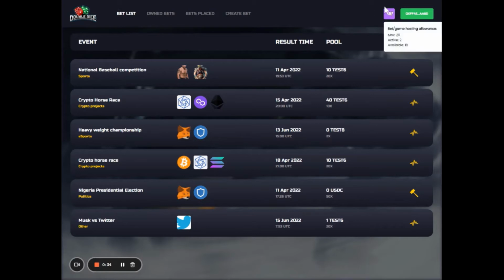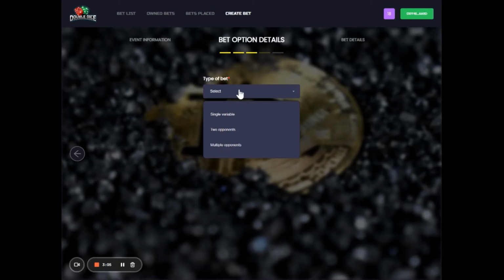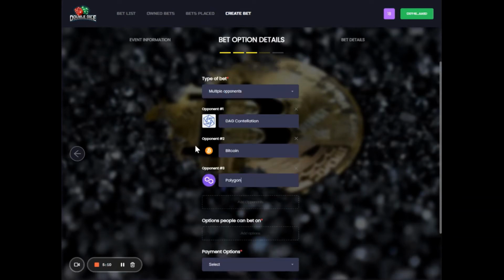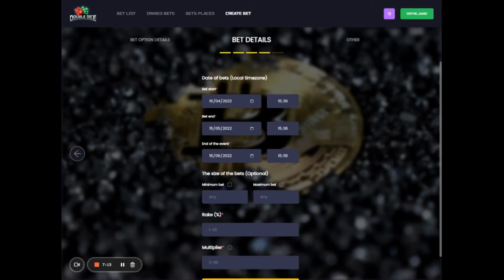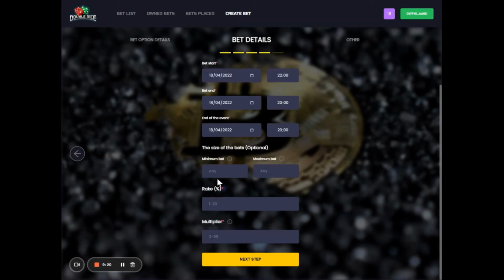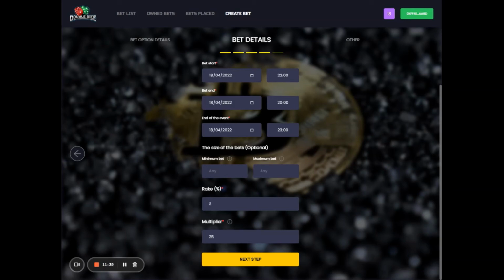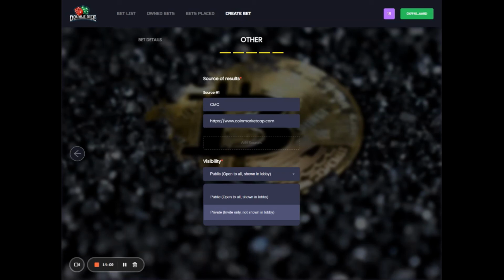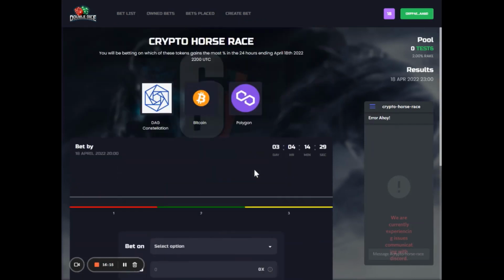Bet creation video: DDVFS using DoubleDice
This video shows you how you can create your own pooled prediction markets using the DDVFS deployment of the DoubleDice tech-stack.

DDVFS is a decentralized IPFS and smart contracts-based community deployment of user generated content utilizing the DoubleDice smart contracts/tech stack.